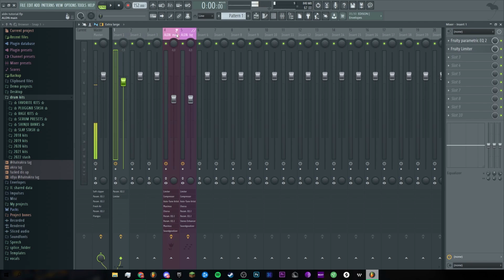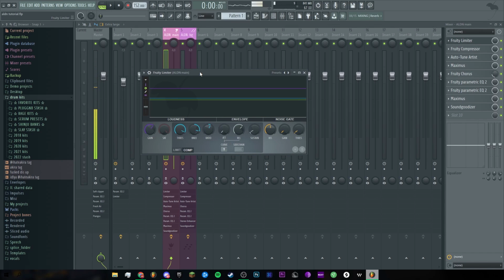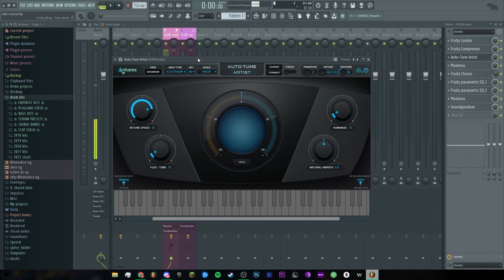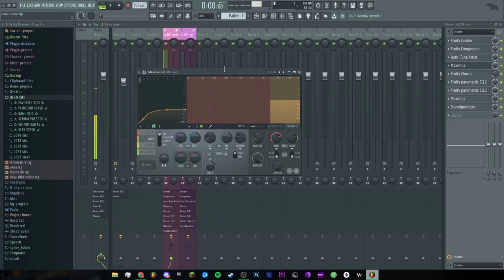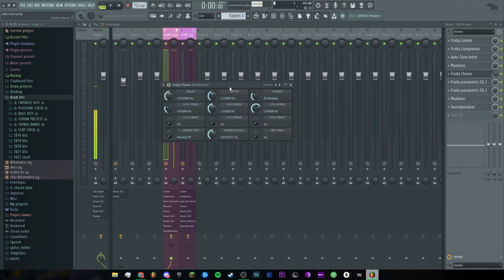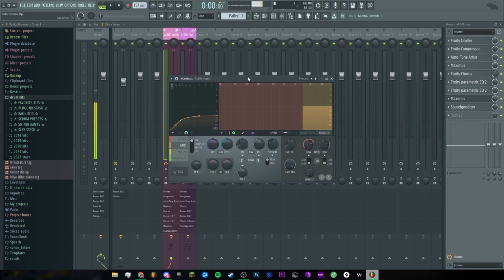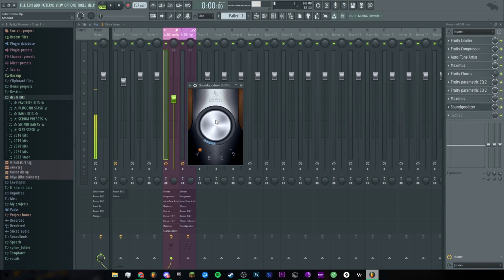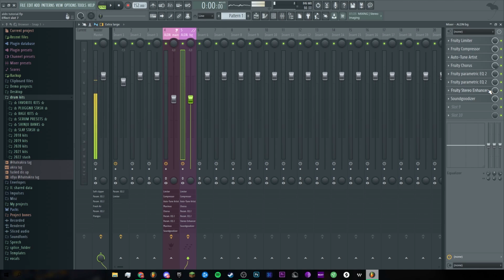How to mix vocals like Aldn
Final Product: 4:32